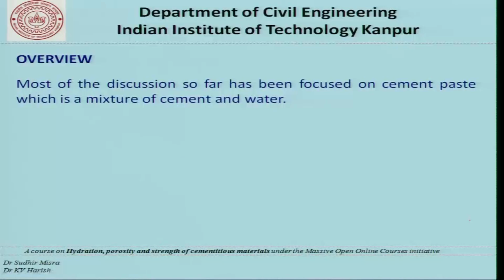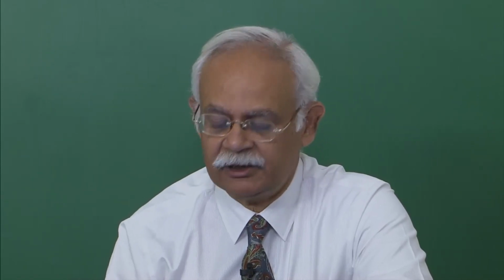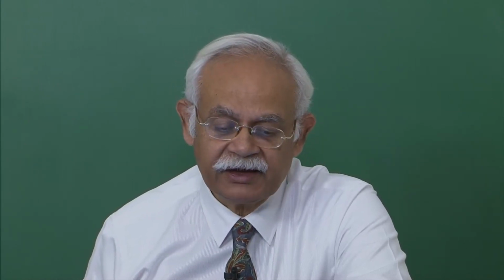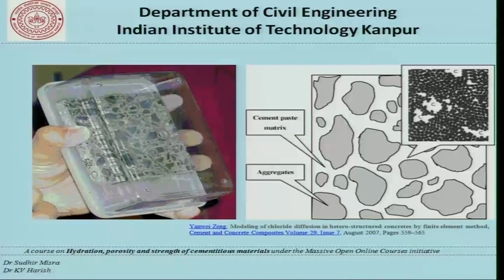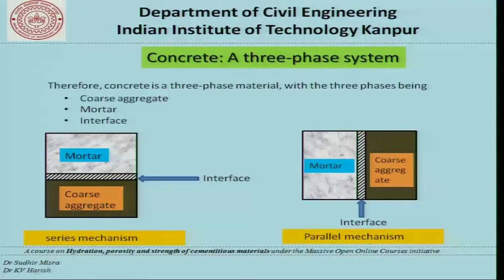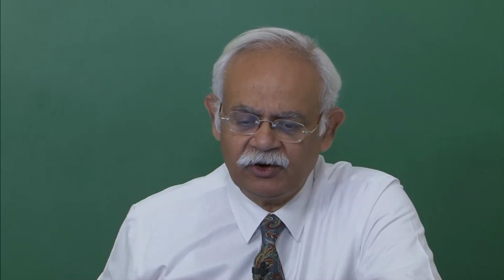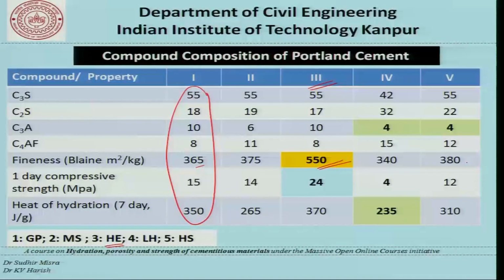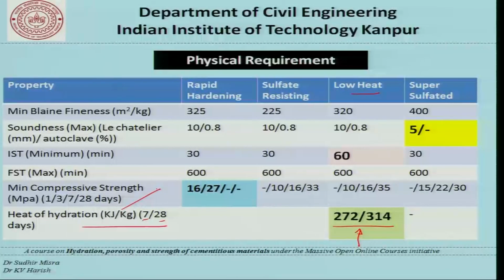From paste to concrete